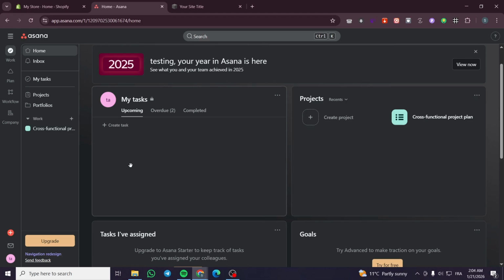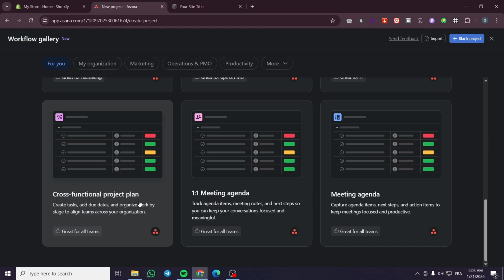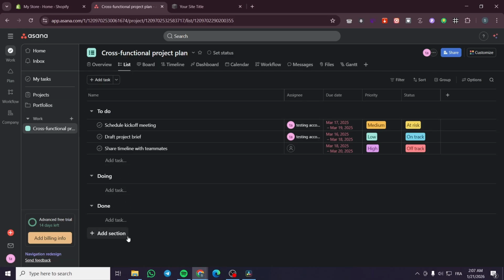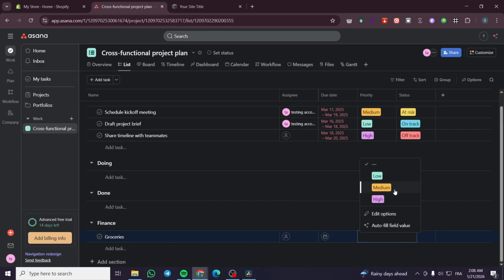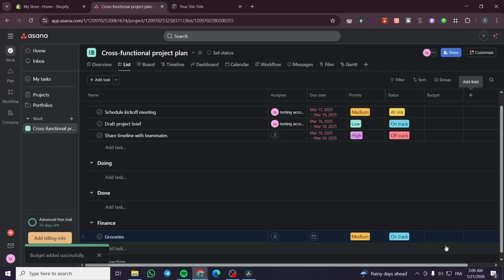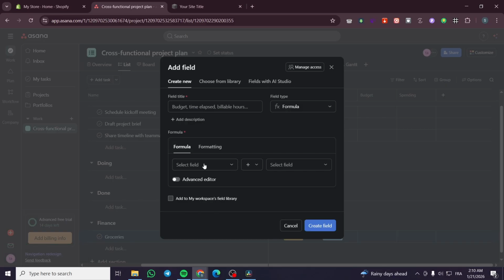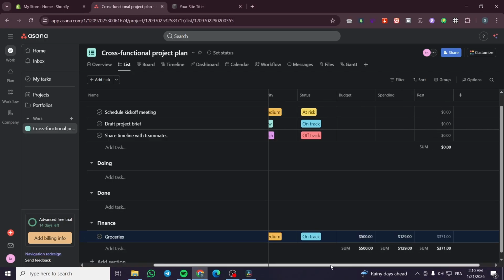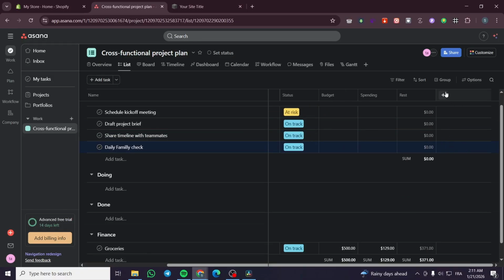How to Use Asana for Finance, Family and Daily Tasks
If you are looking for a video about How to Use Asana for Finance, Family and Daily Tasks, here it is!